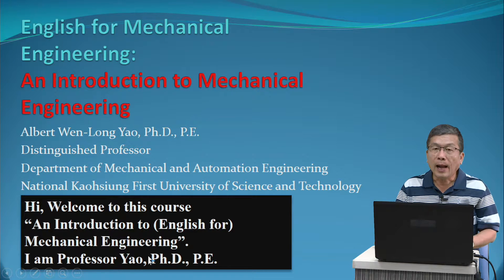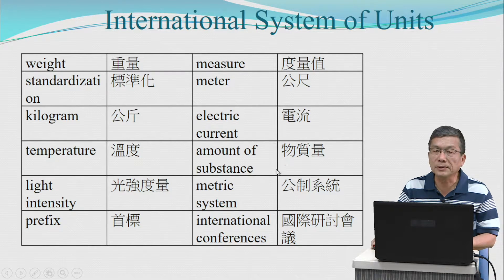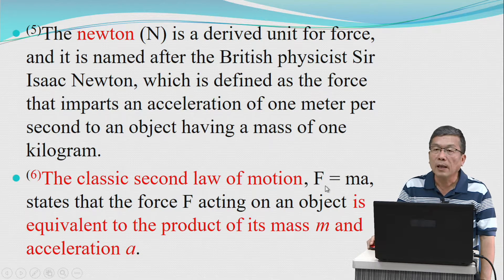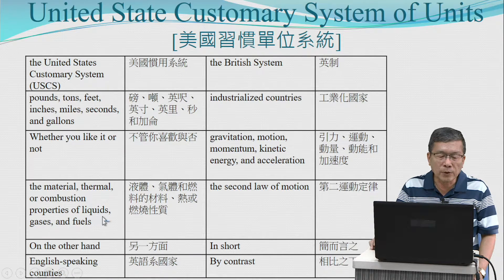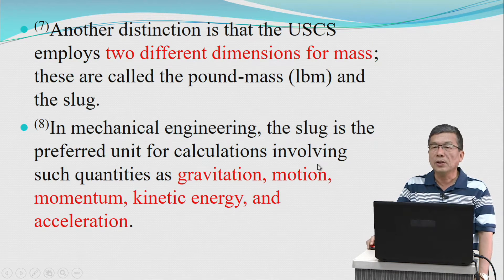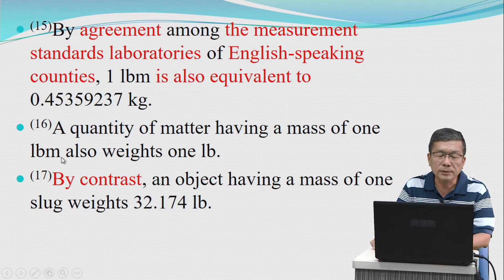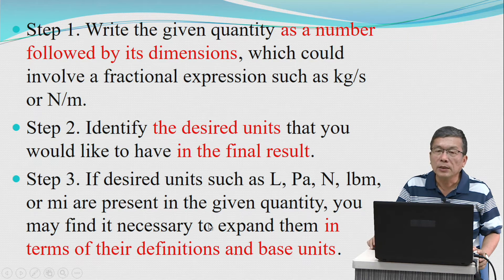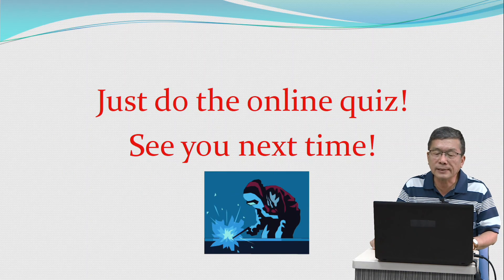4 3 Unit System and Conversions